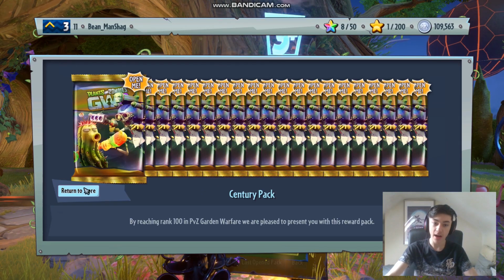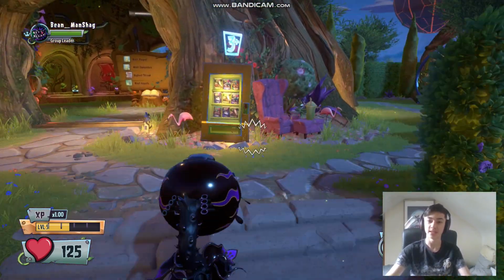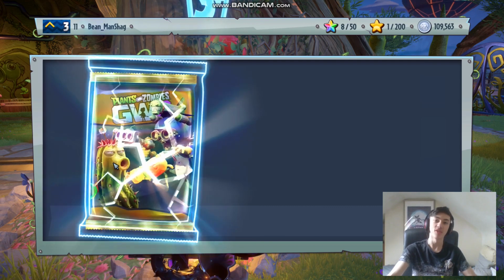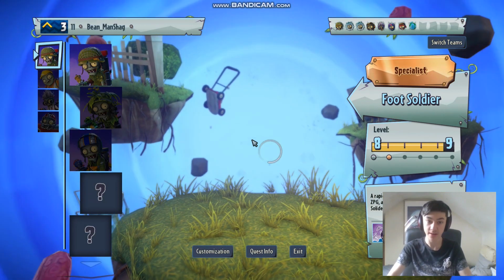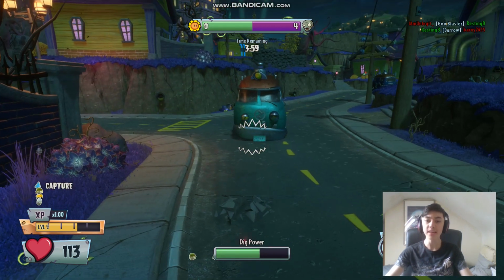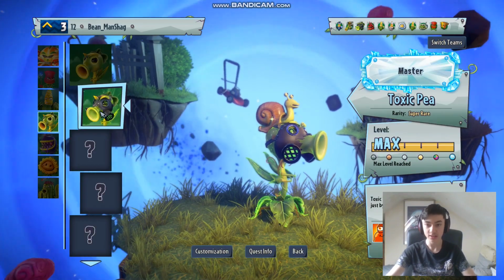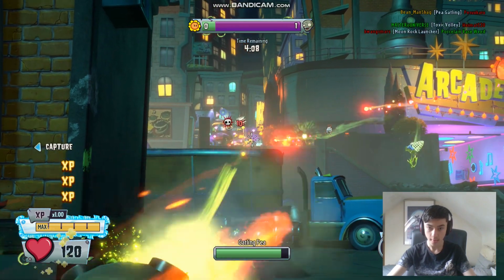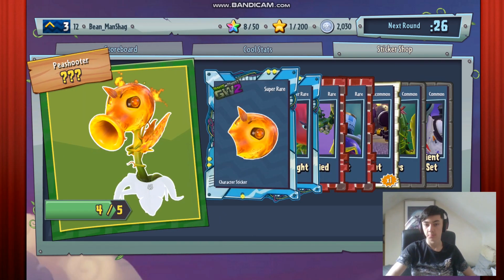Is Hypno Shroom Spawnable Good? (PvZ Garden Warfare 2)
created by @FoxXxGaming big shoutout to him :)